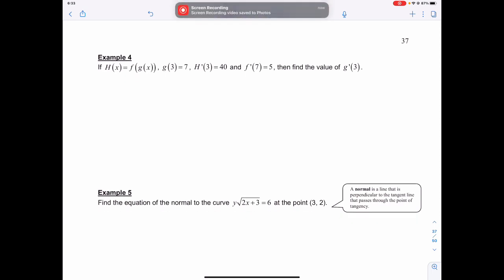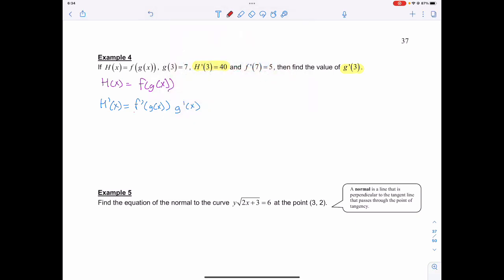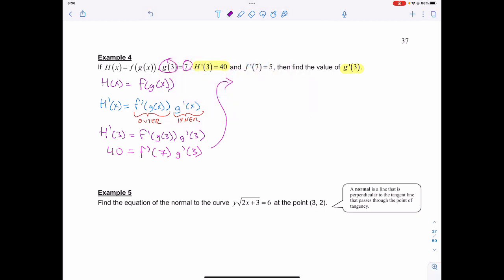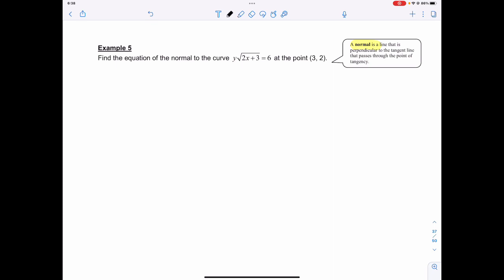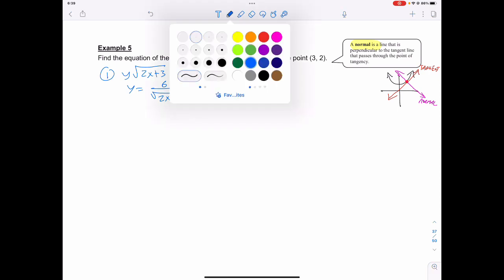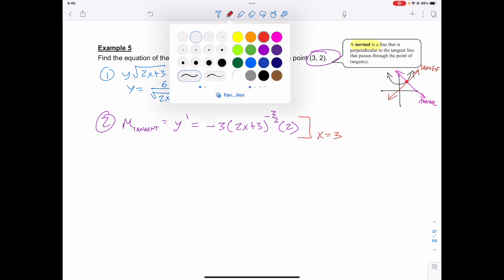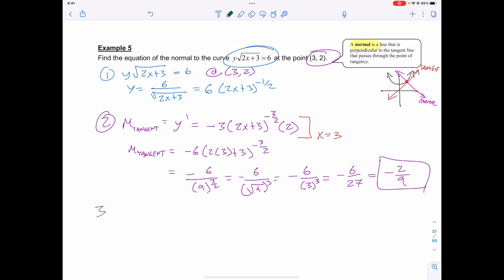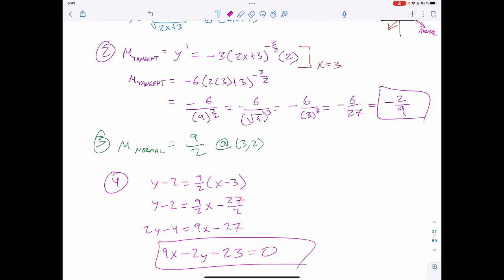M31 Derivatives Lesson 6b Part 3